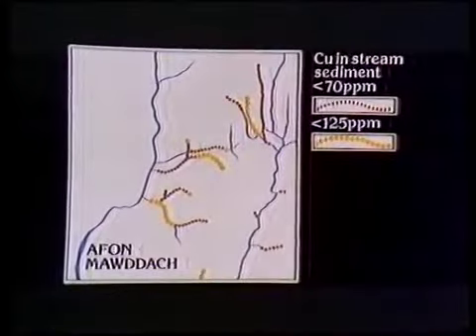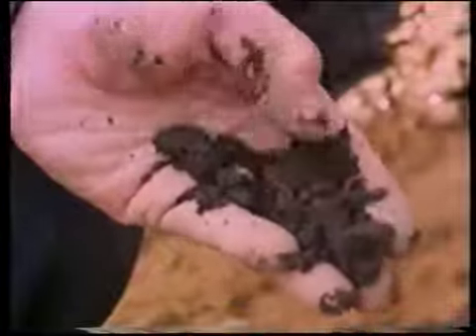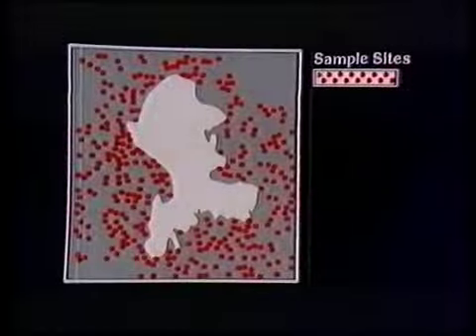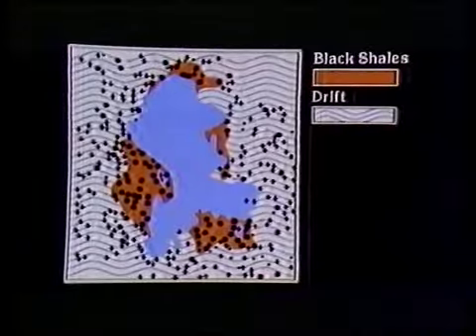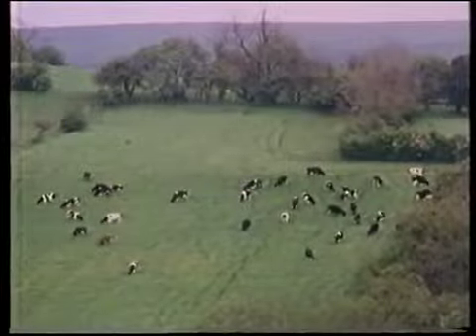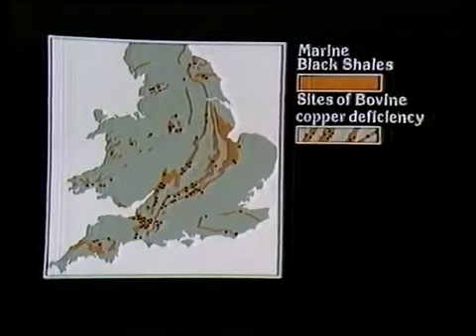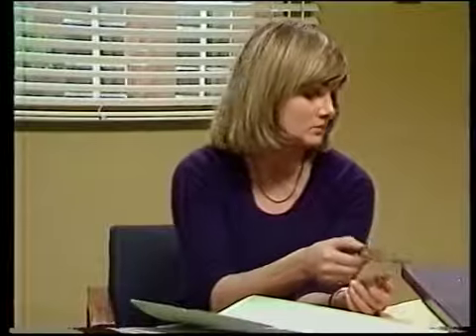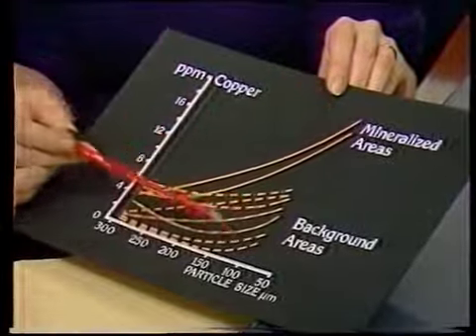OU course S237 (Earth - Structure, Composition, Evolution) Ep 15 of 17 Geochemical Mapping (1982)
Open University (OU) course S237 (Earth - Structure, Composition, Evolution) Ep 15 of 17 Geochemical Mapping (1982)